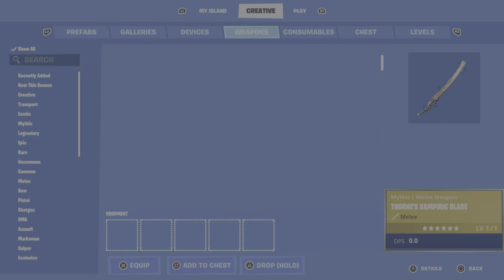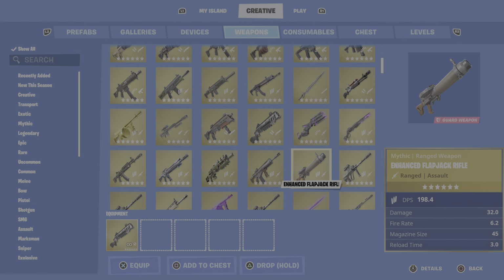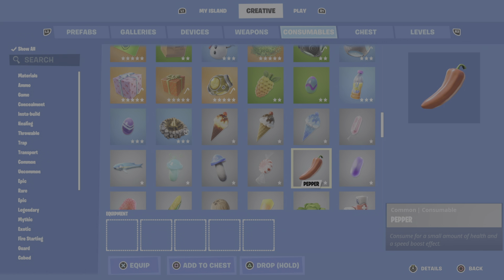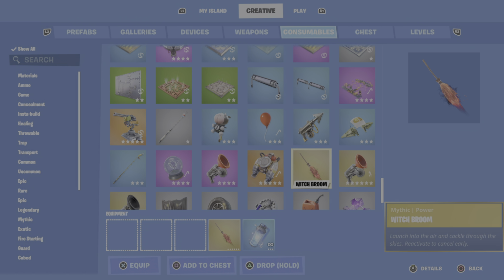Fortnite guns i havent seen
Not a lot